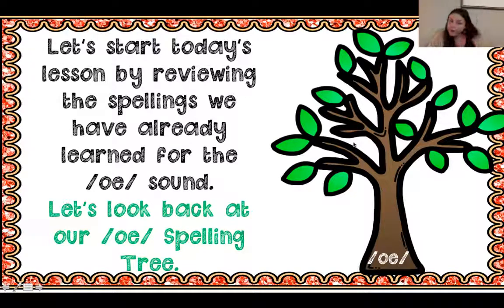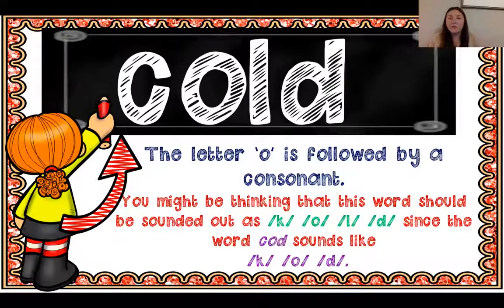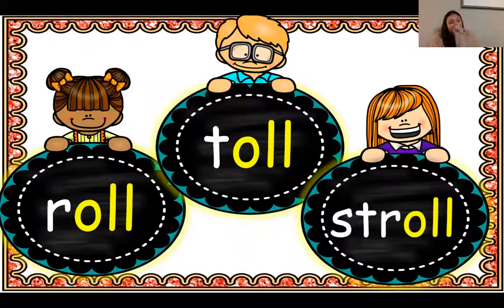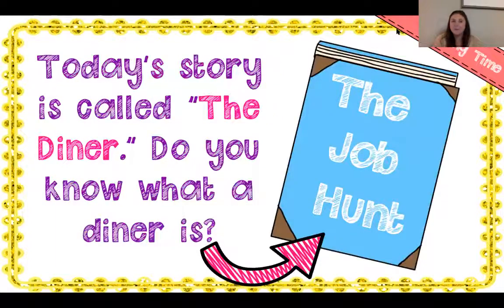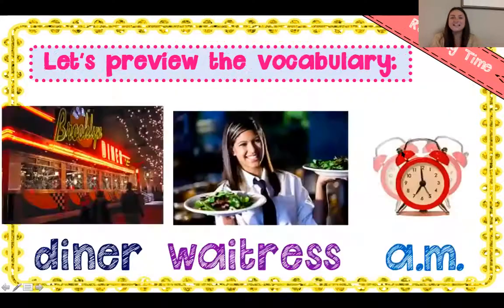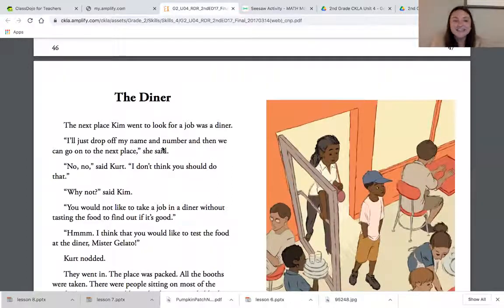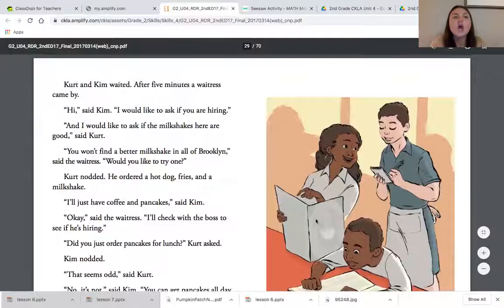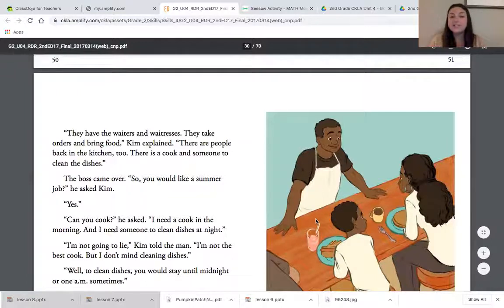2nd Grade CKLA Skills - Unit 4 Lesson 8 Tricky Spelling: Review ‘o’ › /o/ or /oe/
2nd Grade CKLA Skills - Unit 4 Lesson 8 Tricky Spelling: Review ‘o’ › /o/ or /oe/